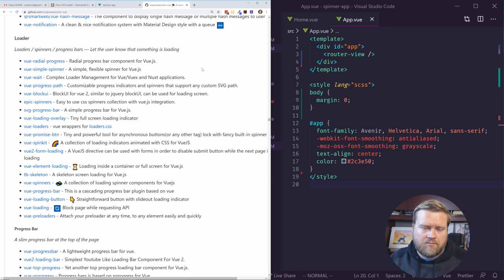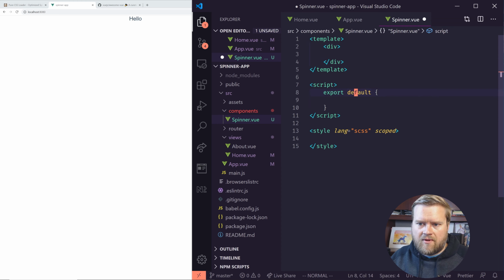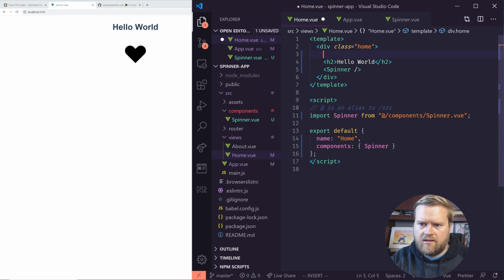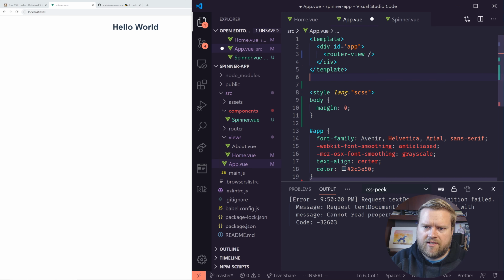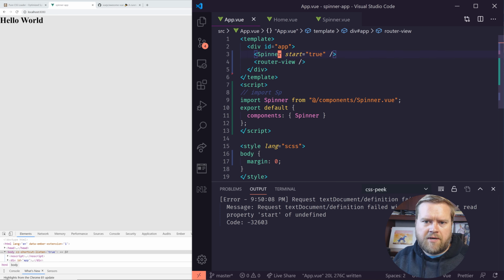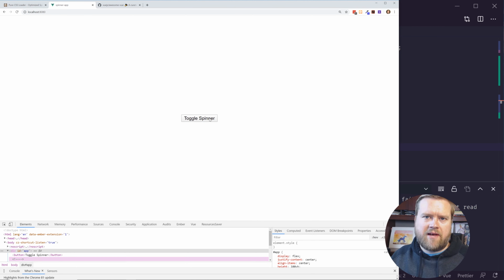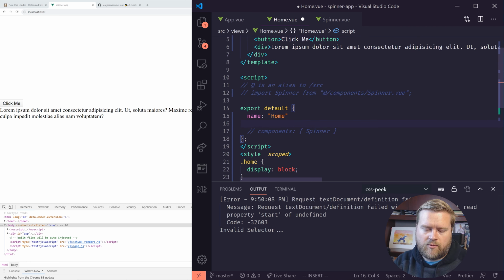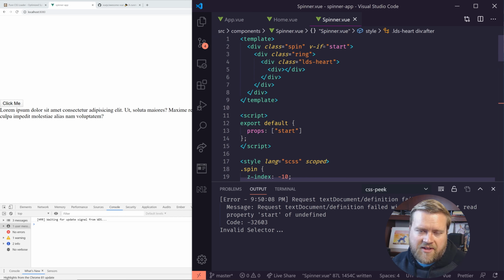Create A Vue.js Loading Spinner Tutorial In 2020 - Vue Spinner Fun!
How do you create a Vue.js spinner and loader in 2020. Let's take a look at how easy it is to create a loading spinner. We will create a new app, look at a few libraries and begin this Vue.js tutorial spinner!